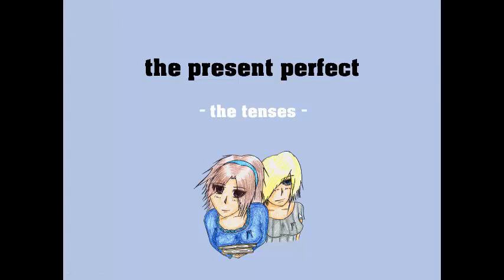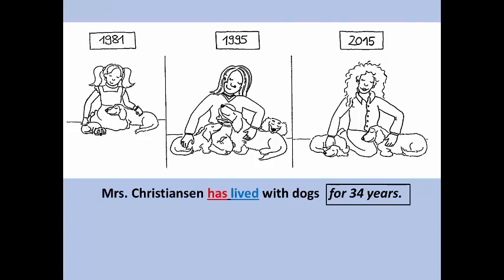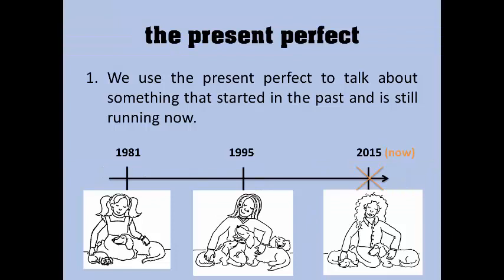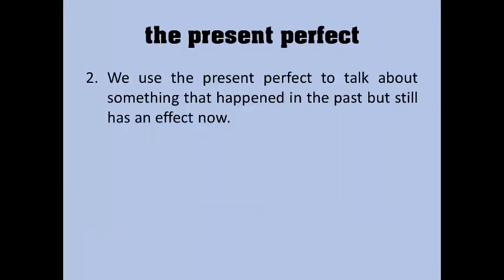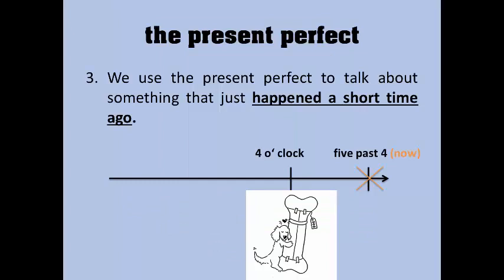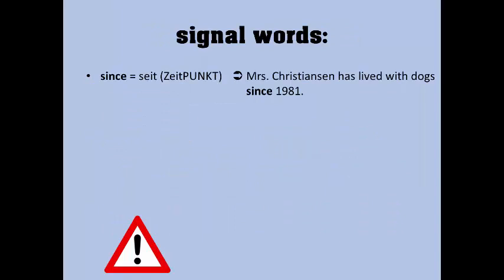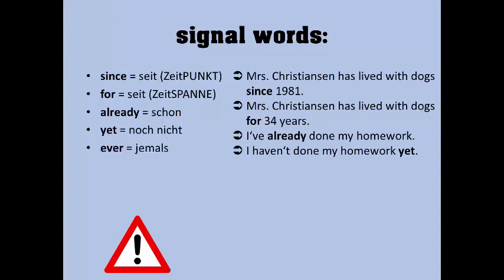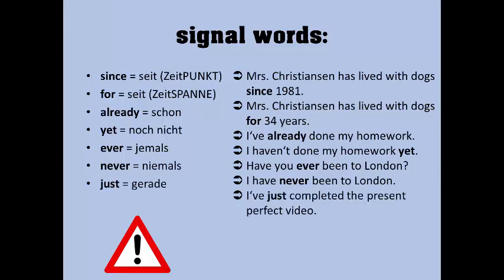the present perfect3